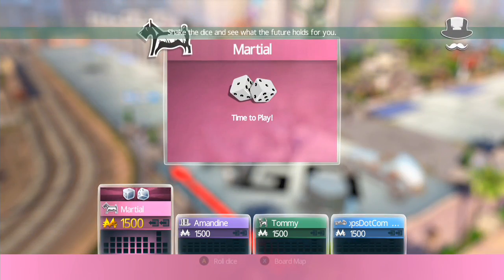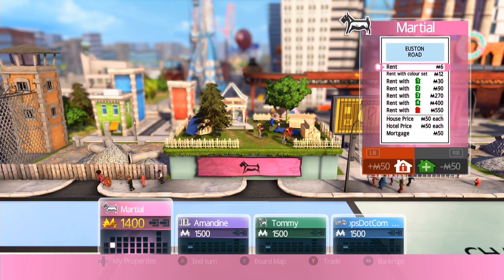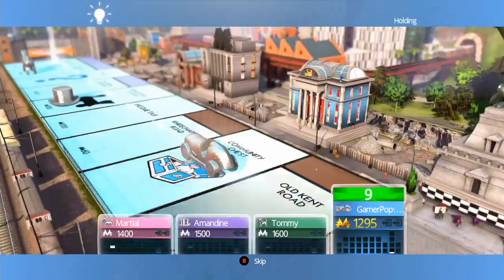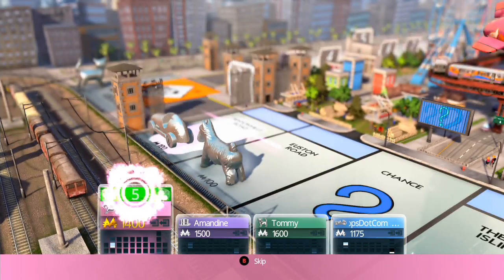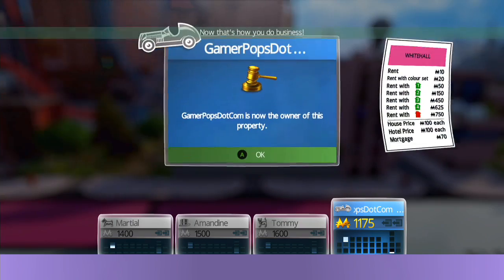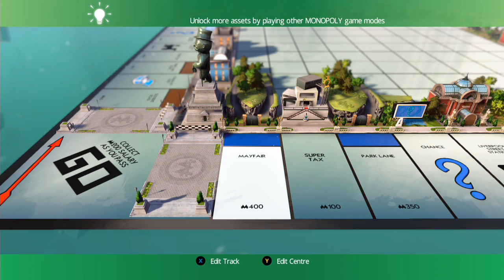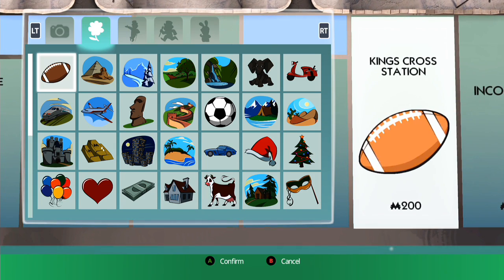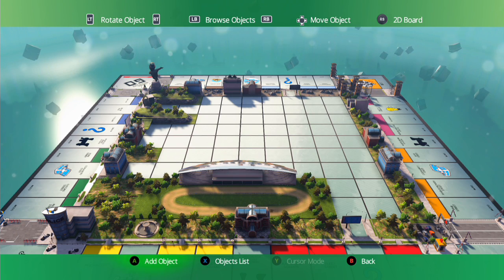Monopoly Family Fun Pack Review | GamerPops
Monopoly always makes for good family fun, and the new Xbox One version from Hasbro and Ubisoft is the best digital version ever. Join Greg from GamerPops as he starts up a new game and dabbles with creating his own custom game board.